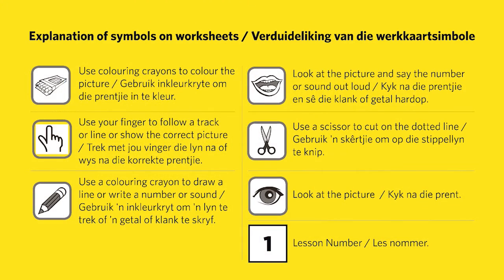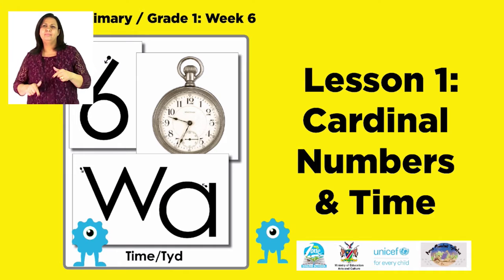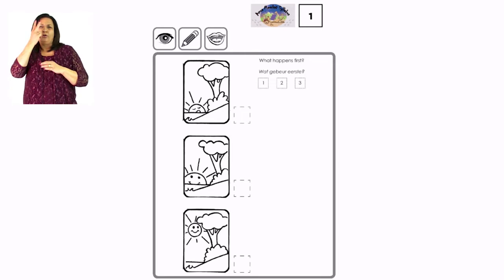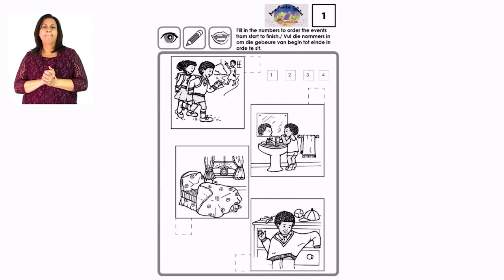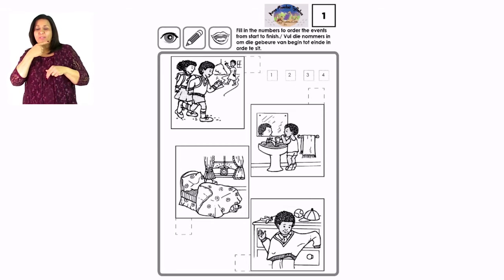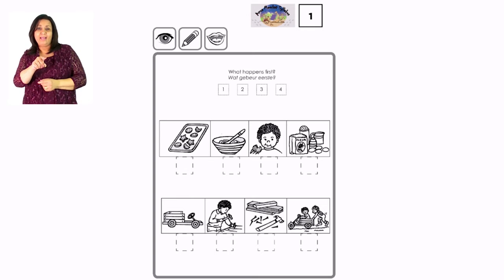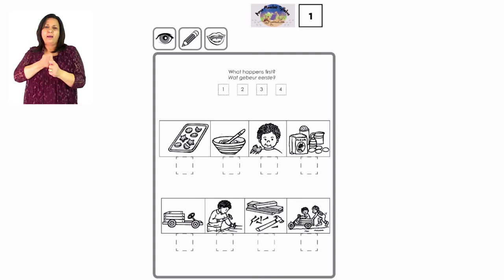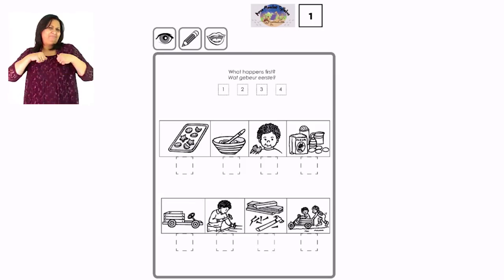My Zone Online School: Grade 1 - Week 6 - lesson 1 (Cardinal numbers & time)